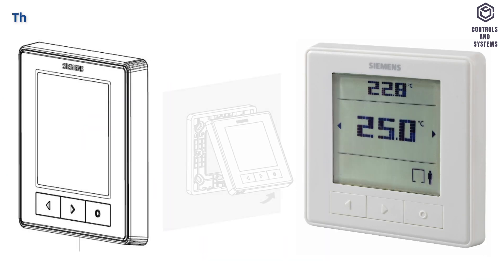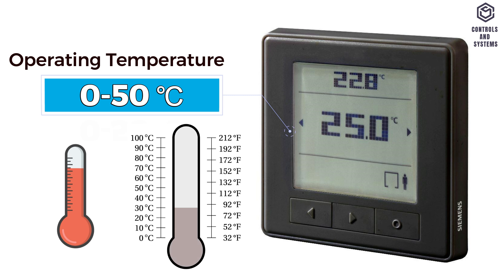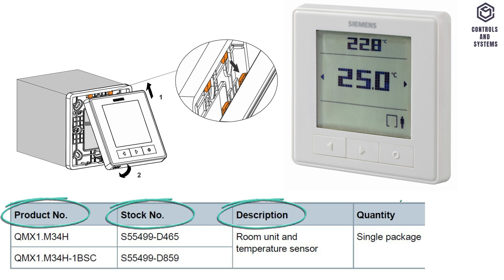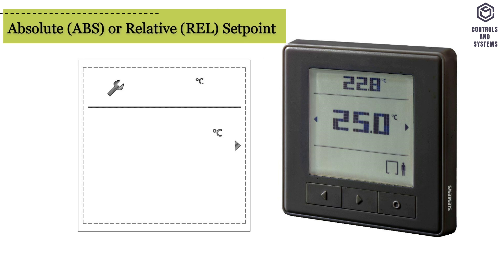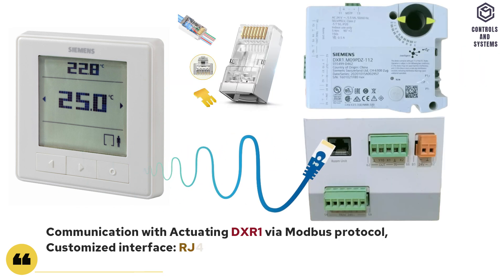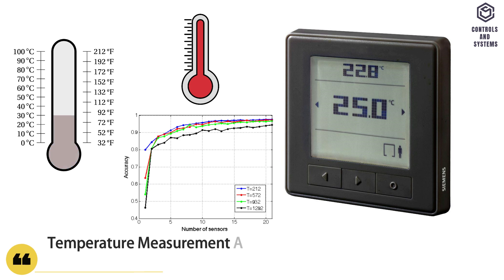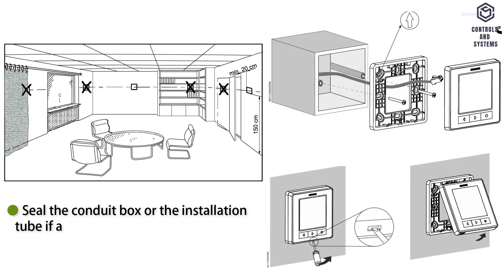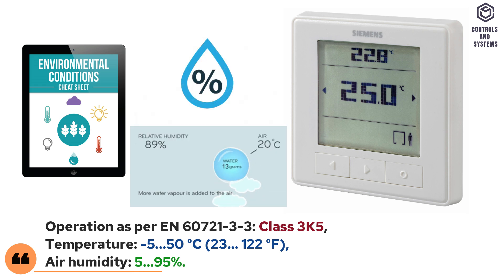Siemens QMX1.M34H Room Unit: Overview & Technical Specifications | Smart HVAC Control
In this video, we provide a detailed overview and technical breakdown of the Siemens QMX1.M34H / QMX1.M34H-1BSC Room Unit. Designed for HVAC professionals, building managers, and smart home enthusiasts, this device offers precise temperature control, user-friendly operation, and seamless integration into building automation systems for residential and commercial spaces.

🔧Device Overview:
✔️ Easy-to-read LCD,
✔️ Three buttons for interactive operation,
✔️ Occupancy status changeover via button,
✔️ Adjustable room temperature setpoint,
✔️ Incorporated temperature sensor,
✔️ Conduit box mounting,

திருக்குறள்:
செல்வத்துட் செல்வஞ் செவிச்செல்வம் அச்செல்வஞ் செல்வத்து ளெல்லாந் தலை.
(குறள் எண்:411)

✅The following Topics are covered in this videos is:
00:16 - DEVICE OVERVIEW
00:58 - TECHNICAL DATA
01:56 - OPERATION
02:25 - SETTING PARAMETERS
03:20 - INTERFACES
04:13 - OTHER DATA
04:42 - MOUNTING
05:11 - STANDARDS DIRECTIVES AND APPROVALS
05:31 - CLIMATIC AMBIENT CONDITIONS